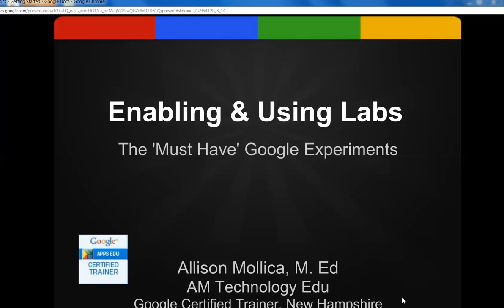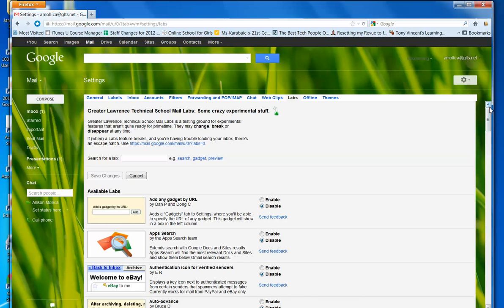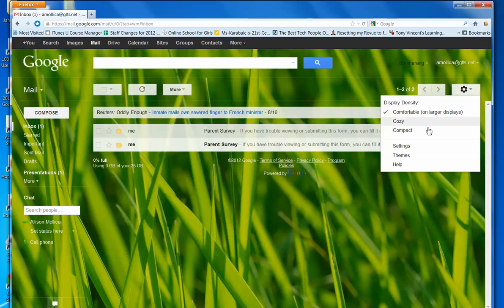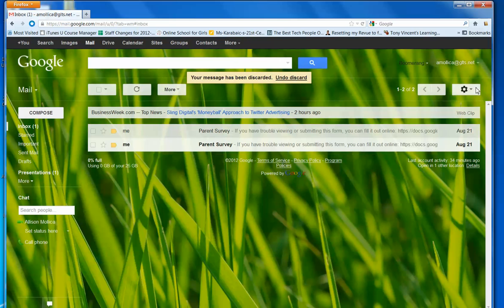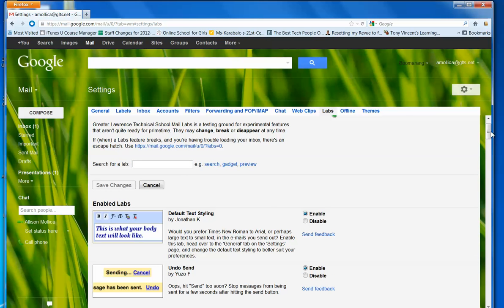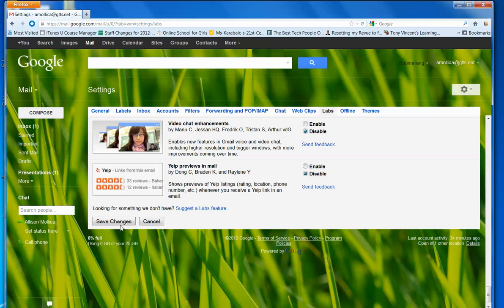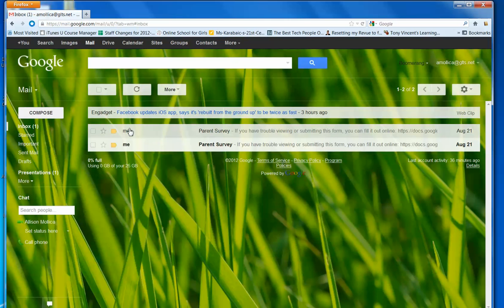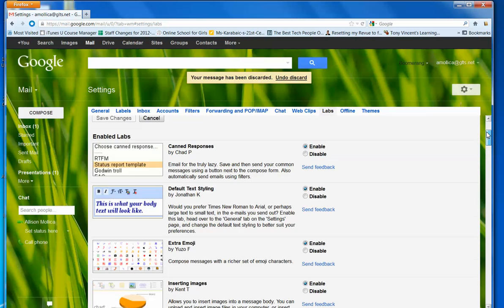Enabling & Using Labs in Gmail